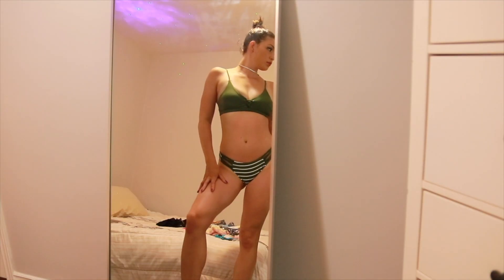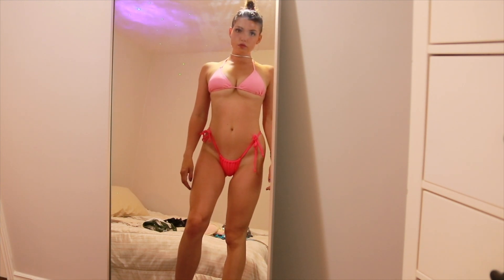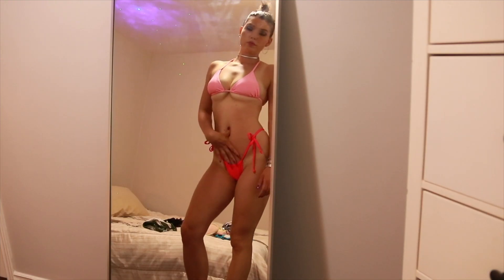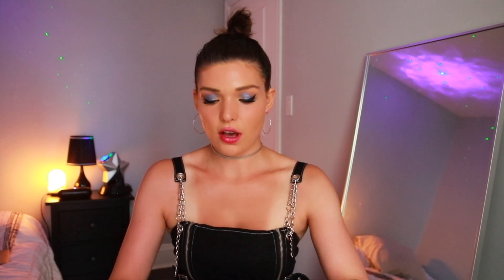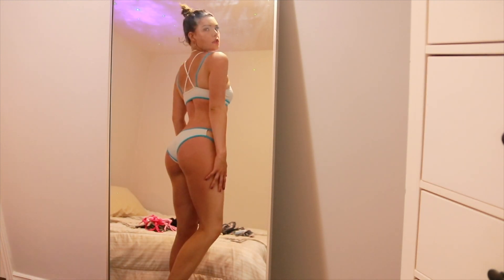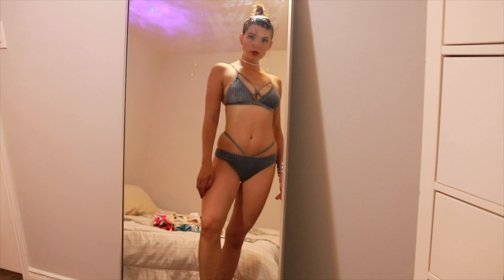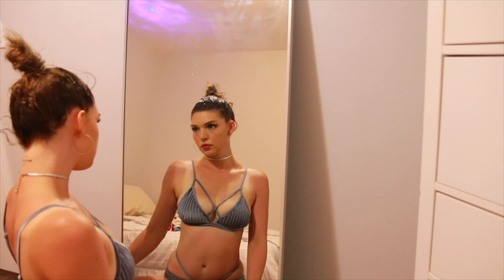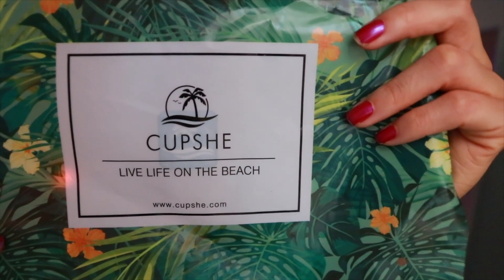bikini try on haul